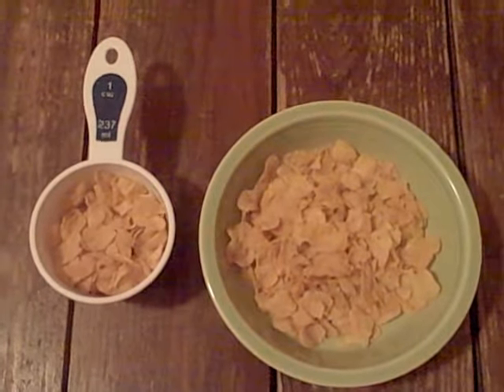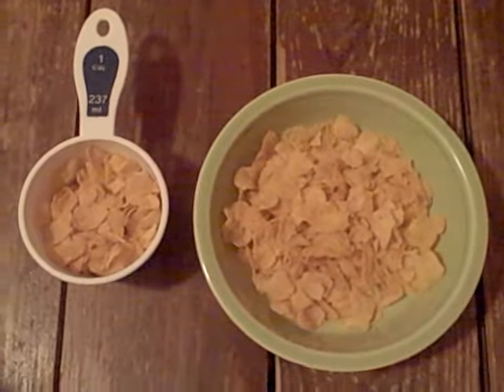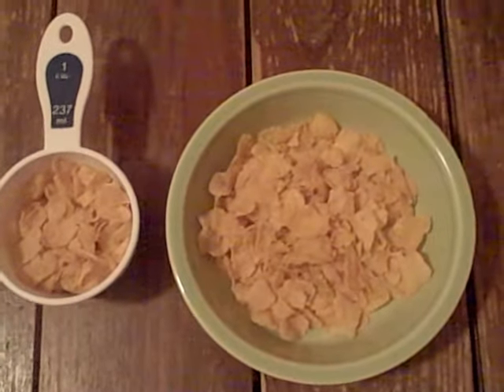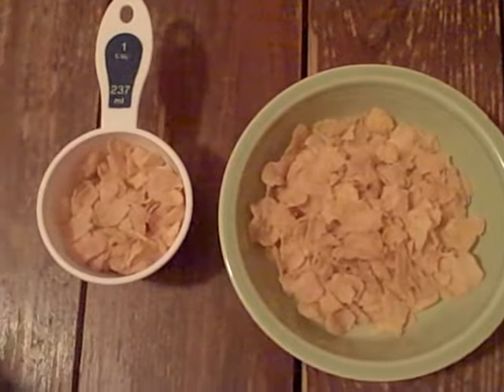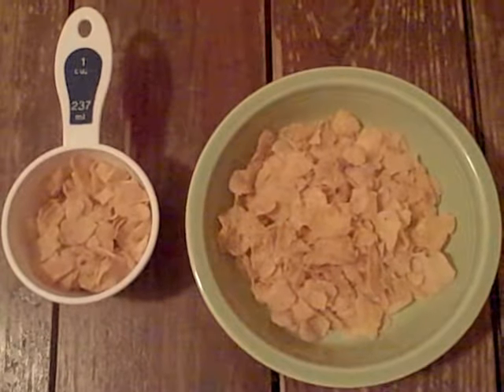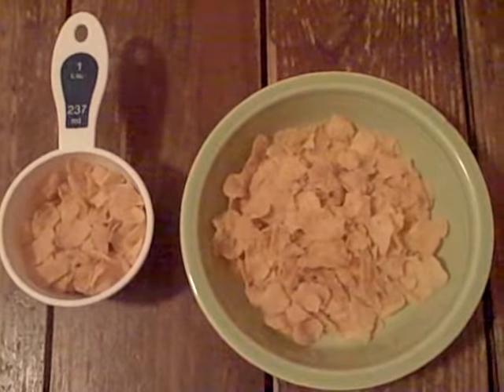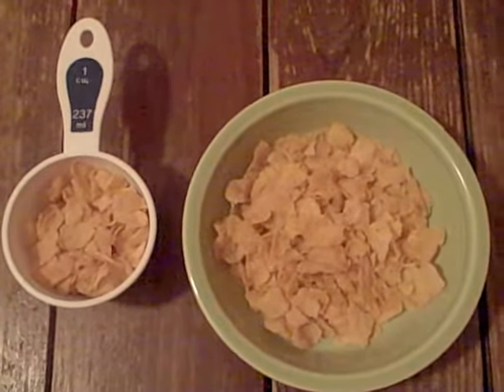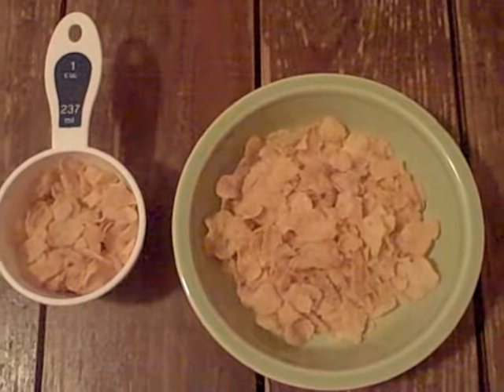C is for Cereal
Discover 2 ways to use cereal as a pre fueling snack.  and download your copy of 1 Week of Hockey Strong Meals.